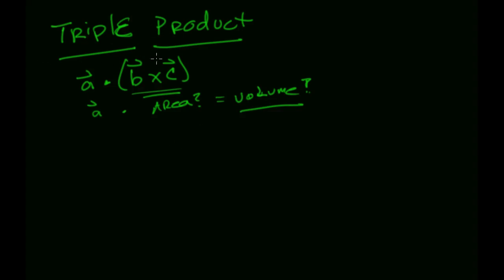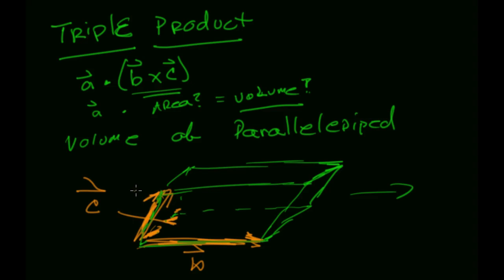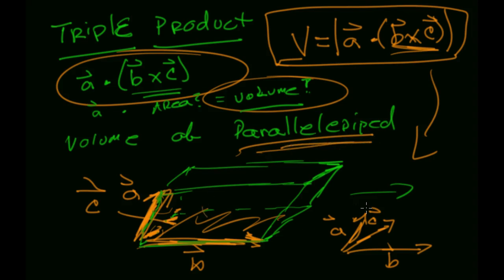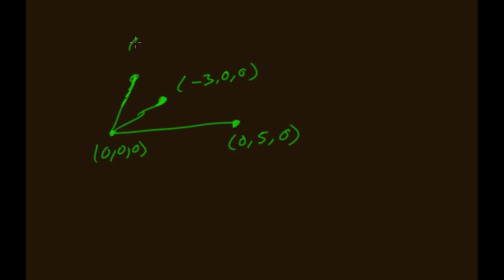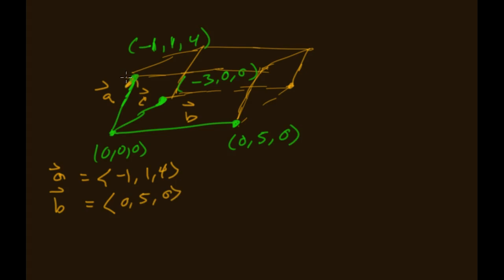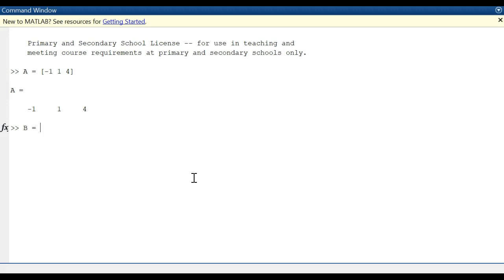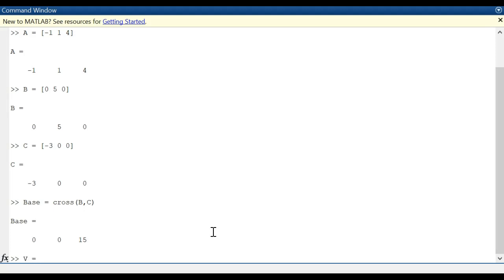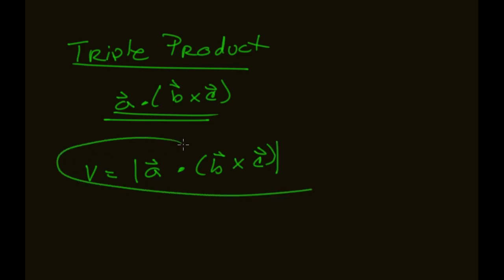Cross Product Part IV